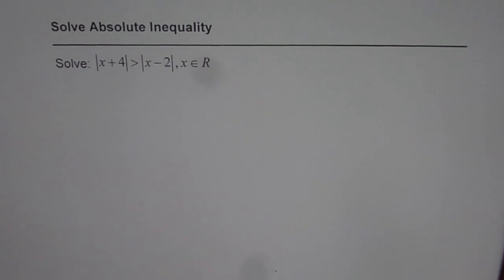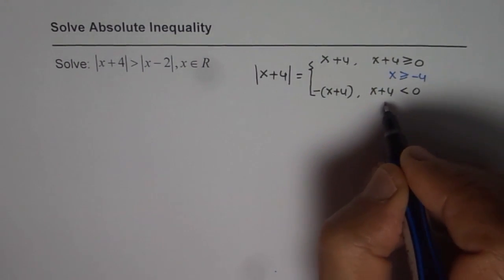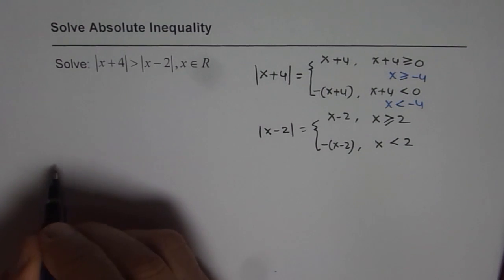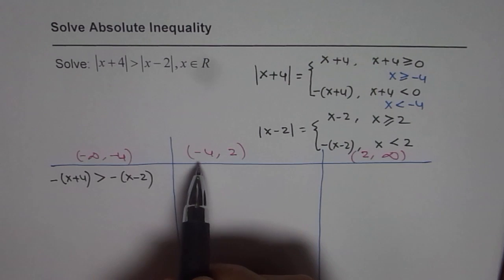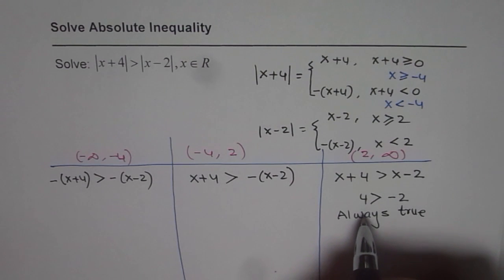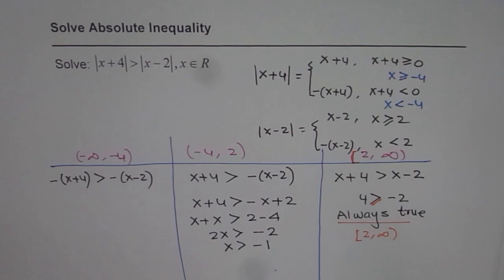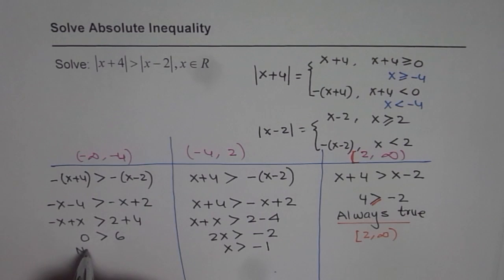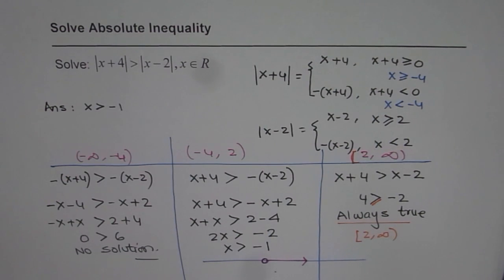Steps to Solve Inequality |x + 4| greater than |x - 2| with Two Absolute Value Functions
Graph Absolute Value function with three terms Absolute Value (Modulus) Function Complete Concept Check Part 2 for Absolute function Equations and Inequalities.